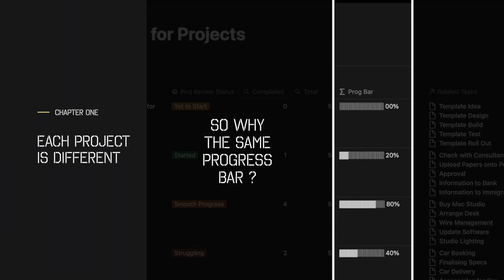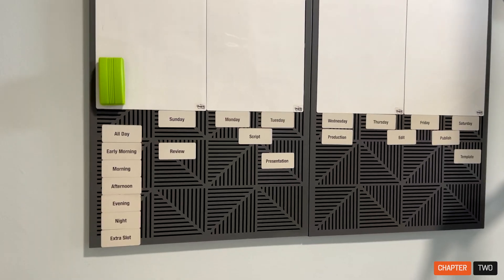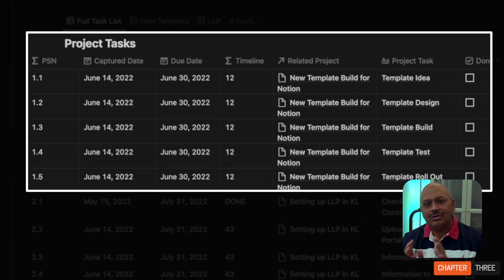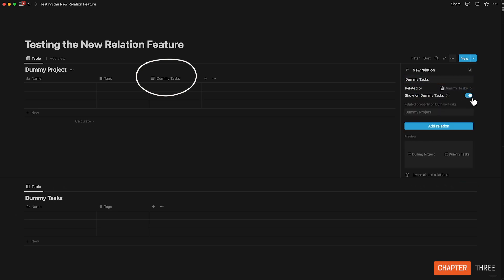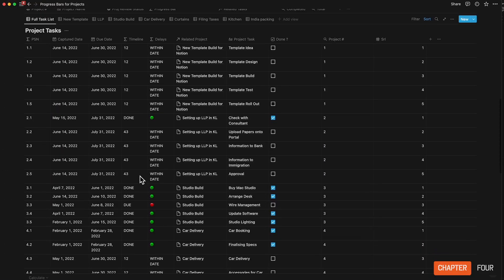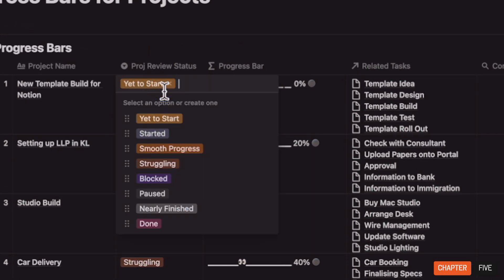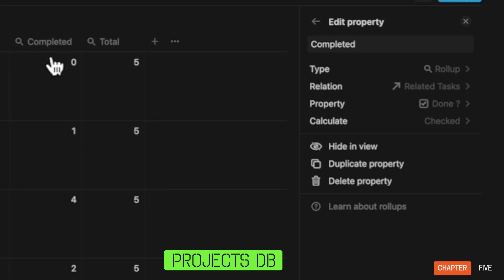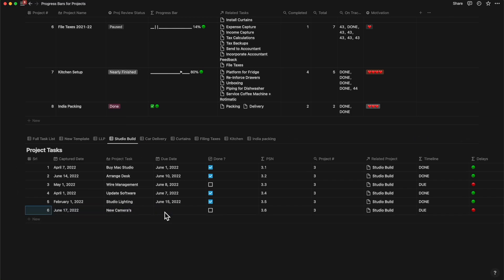Insane BRAND NEW MAGIC for Notion Visual Progress Bars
Just when you thought, Progress Bars is an old subject, you will learn how to re-invent it, and use it for tracking your personal and professional projects better.

In the process, I touch upon some interesting facts about Project Management, and how you can use that information inside of Notion.

⎻⎻⎻⎻⎻⎻⎻⎻⎻⎻⎻⎻⎻⎻⎻⎻⎻⎻⎻    MY OTHER PROGRESS BAR VIDEOS  ⎻⎻⎻⎻⎻⎻⎻⎻⎻⎻⎻⎻⎻⎻⎻⎻⎻⎻⎻

⎻⎻⎻⎻⎻⎻⎻⎻⎻⎻⎻⎻⎻⎻⎻⎻⎻⎻⎻    THE NOTION TEMPLATE  ⎻⎻⎻⎻⎻⎻⎻⎻⎻⎻⎻⎻⎻⎻⎻⎻⎻⎻⎻

On the same website, you will find many free templates and paid productivity systems that are really advanced that have taken me months to create after learning Notion really well.

For example - some of these include -

My objective is to support you through your personal or Entrepreneurial growth, which I do through my YouTube Channel, Templates, and Consulting Advisory practice that helps you bring forth best practices from leading consulting firms that  I have been exposed to.